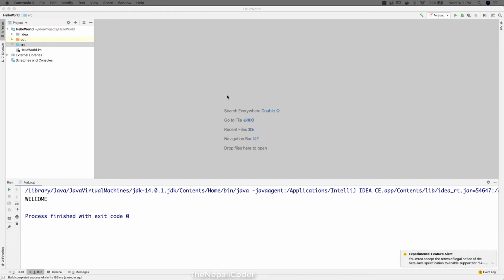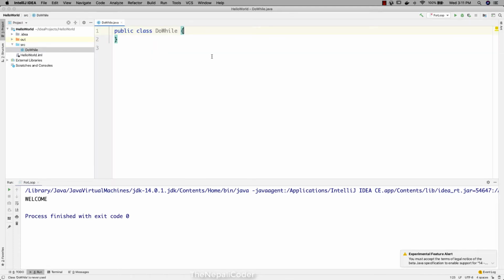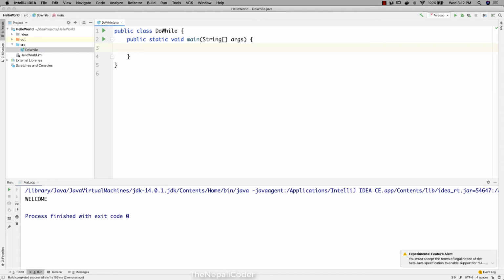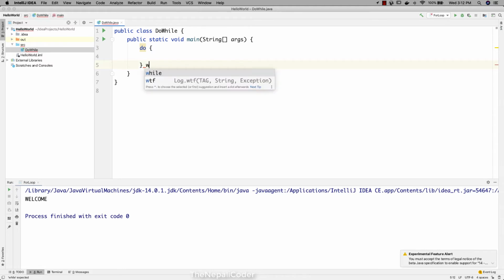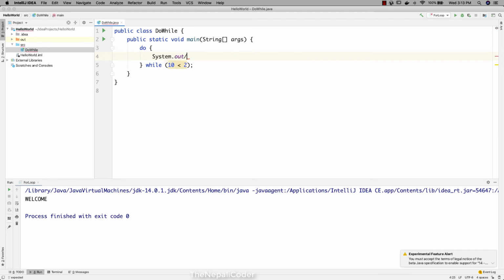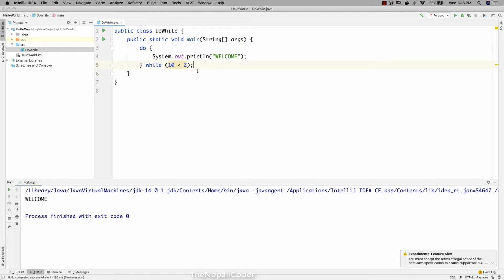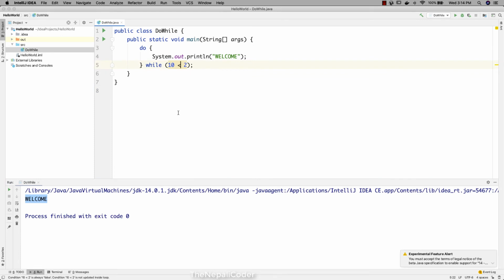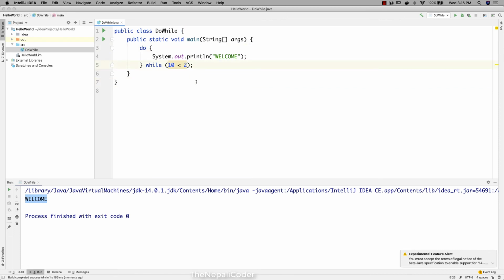07 Do While Loop